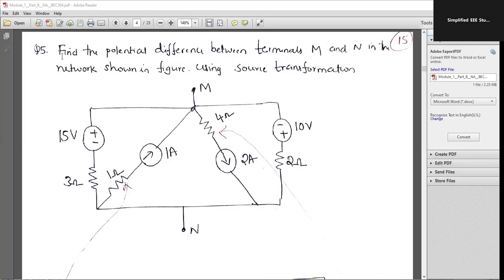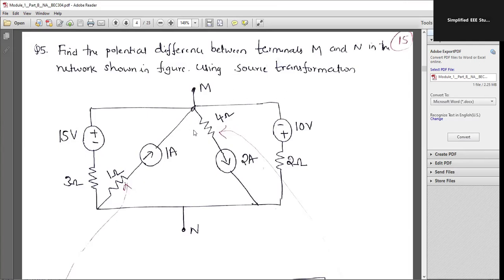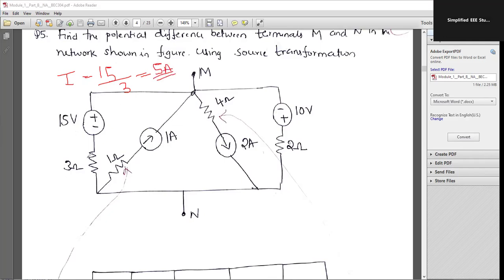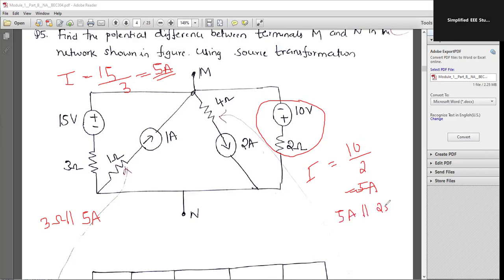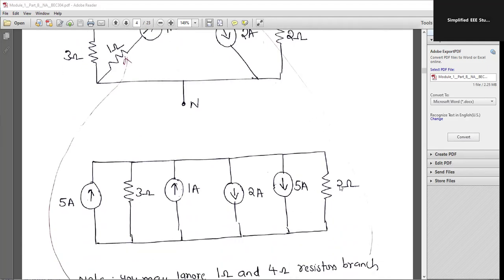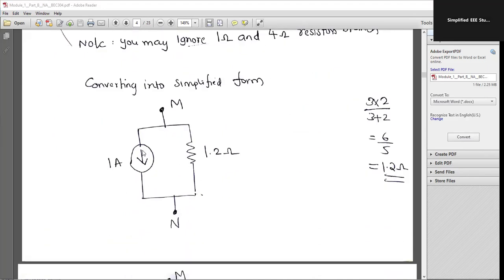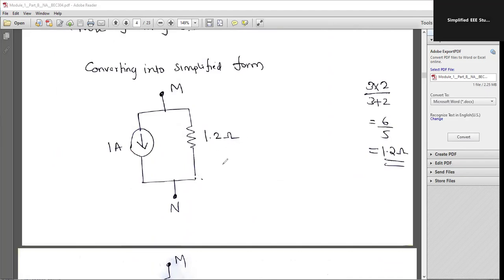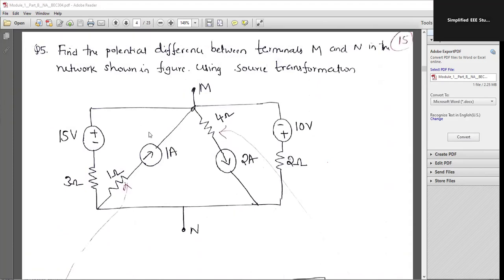Source Transformation Important Problems | Network Analysis VTU | GATE | KTU Exam Solved Numericals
Dear all,
Master Source Transformation with the most important and repeated numerical problems from the Network Analysis syllabus for VTU, KTU, and GATE exams.
This video covers step-by-step solutions, easy shortcuts, exam tricks, and high-probability questions that every learner must practice to score high in Network Theory.

👉 Topics Covered:
✔ Voltage & Current Source Transformation
✔ Calculation of Equivalent Resistance
✔ Solving Circuits Using Source Shift & Transformation
✔ Previous Year VTU & KTU Questions
✔ GATE Level Practice Problems
✔ Fast Techniques to Solve in Exams

Perfect for Electrical / EEE / ECE students preparing for:
⭐ VTU CBCS
⭐ KTU B.Tech
⭐ GATE EE / ECE
⭐ Diploma & Competitive Exams

📌 This is part of the Network Analysis Exam Series by Dr. Vineeth Kumar P K (SimplifiedEEEStudies).